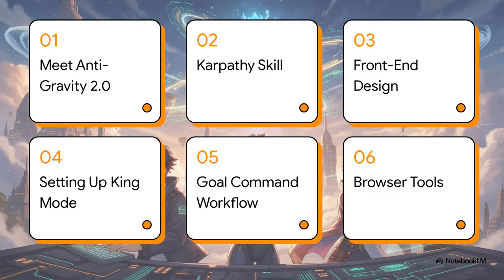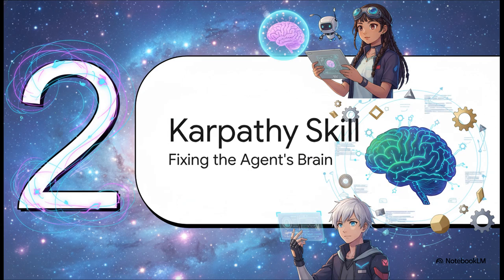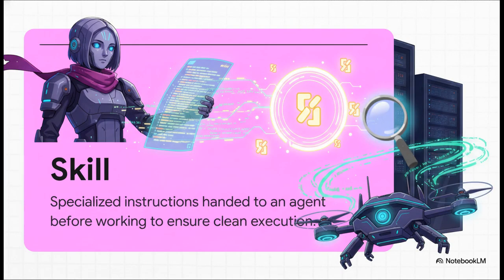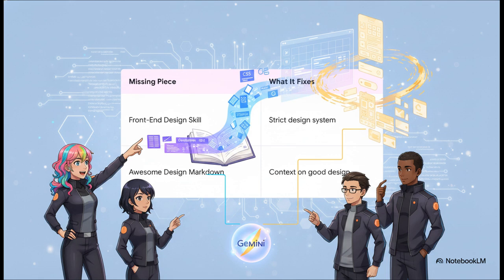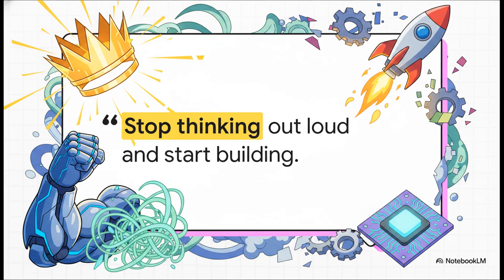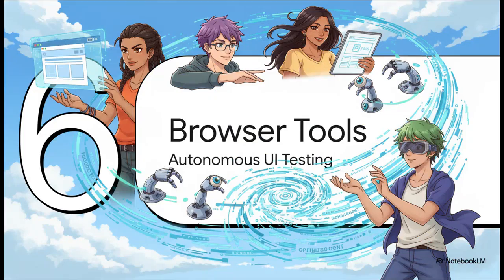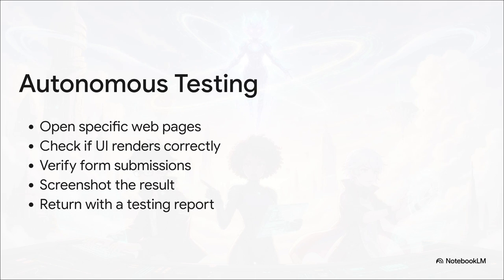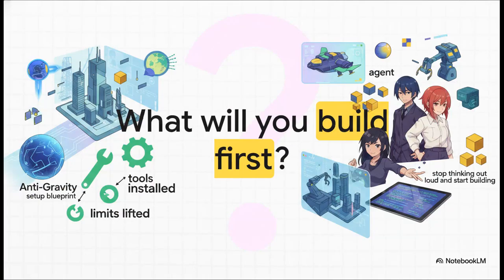Anti-Gravity Master Setup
🚀 Google just dropped a game-changer for developers: Anti-gravity 2.0! Powered by the lightning-fast Gemini 3.5 Flash, this AI-driven development platform is reshaping how we write, test, and deploy code. 💻✨

In this video, we break down everything you need to know to optimize your workflow. First, we clarify the crucial distinction between the standalone desktop application and the VS Code-based IDE extension—and explain why we highly recommend the VS Code version for its superior ecosystem and extension support. 🛠️📦

We also dive deep into advanced configurations designed to unlock maximum coding efficiency. Learn how to implement the specialized "Karpathy skill" for optimized performance and how to trigger "King Mode" to instantly shift the AI from a passive planning state into raw, direct execution mode! 🔥 Overwhelmed by manual prompting? We’ll show you how to combine the /goal command with integrated browser tools to transform Anti-gravity 2.0 into a fully autonomous coding agent that builds for you. 🤖⚙️

We'll also touch on the limitations of the free tier and discuss when it makes sense to upgrade to the Pro plan for higher request quotas and sustained coding productivity. 📈

If you want to master these advanced workflows through structured blueprints and community coaching, check out the AI Profit Boardroom mentioned in the video! 🔔